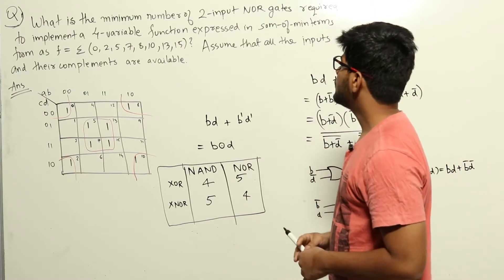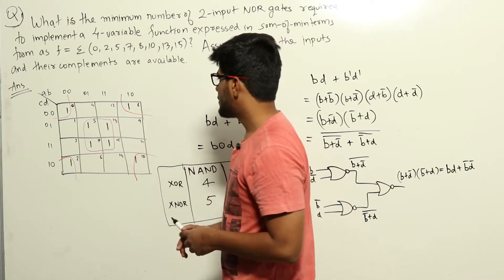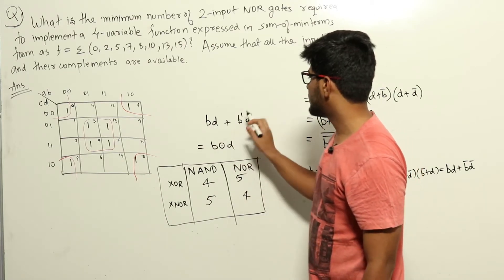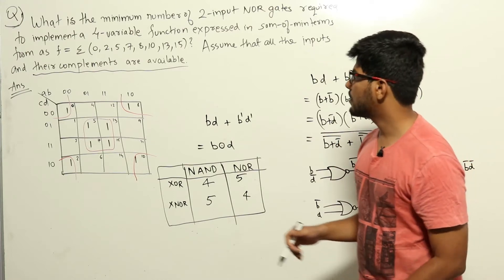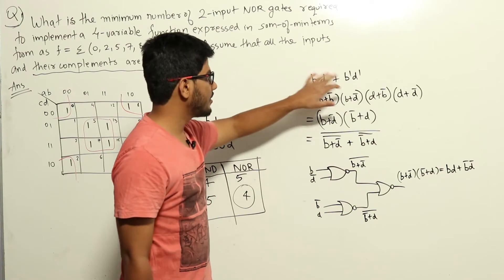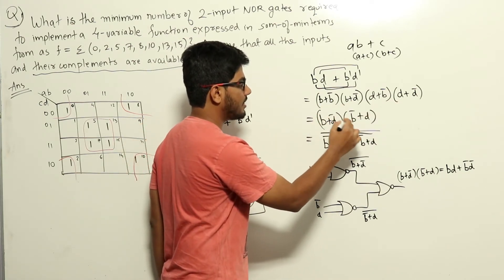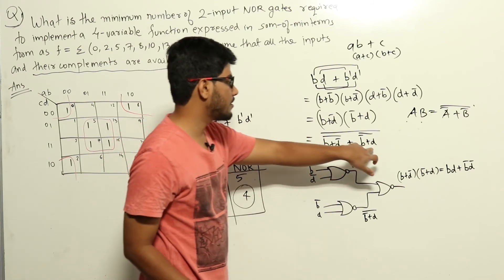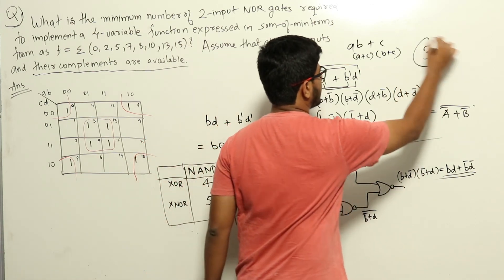CS GATE PYQs | GATE 2019 Solutions | Solutions Adda | DLD | Logic Gates | Q3 | GATE 2022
GATE 2019 Q : What is the minimum number of 2-input NOR gates required to implement a 4-variable function function expressed in sum-of-minterms form as f = Σ(0, 2, 5, 7, 8, 10, 13, 15)? Assume that all the inputs and their complements are available.